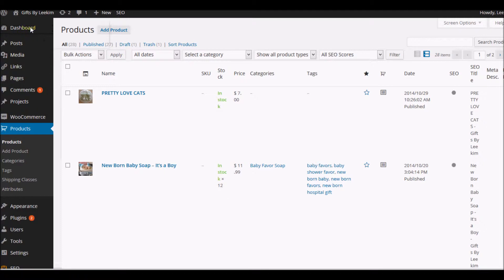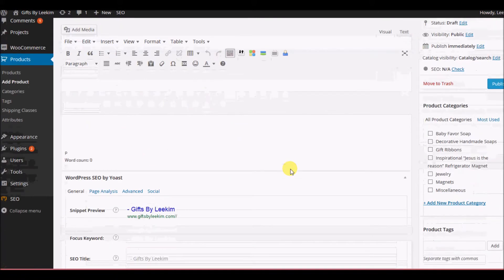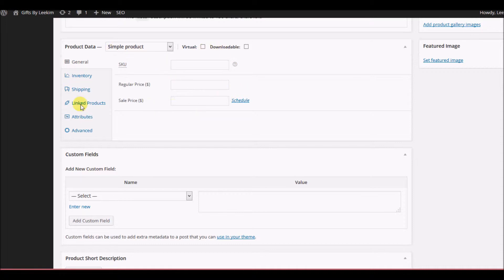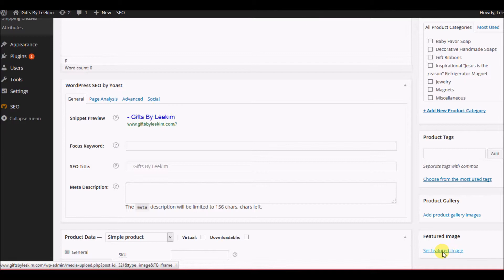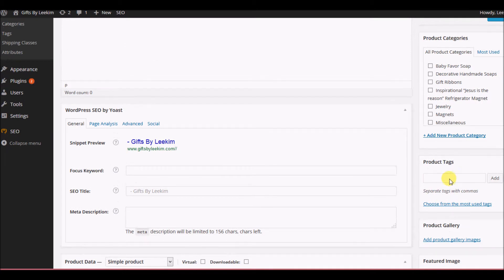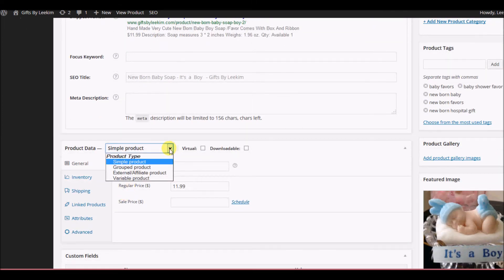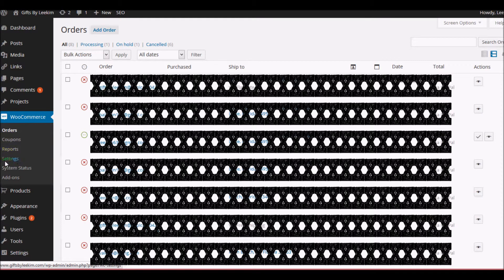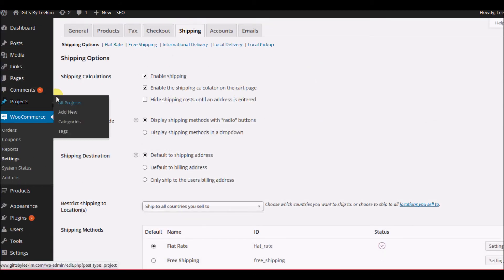How to Add or Edit a product with Wordpress and WooCommerce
How to edit products on wordpress